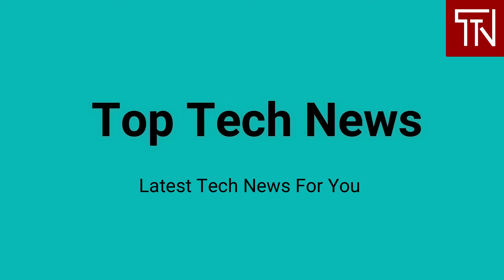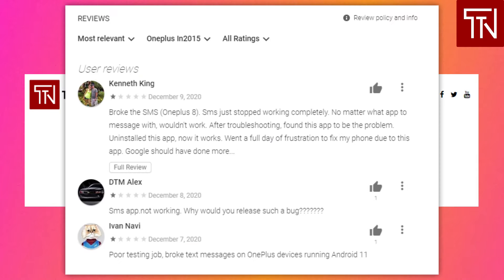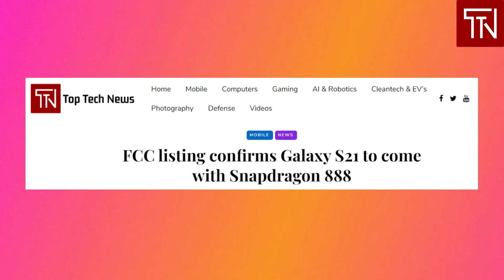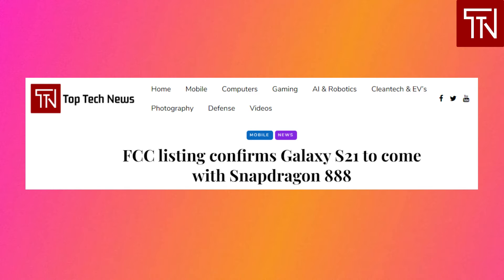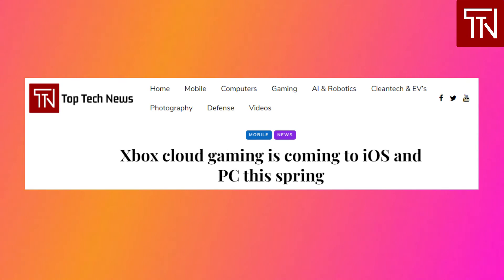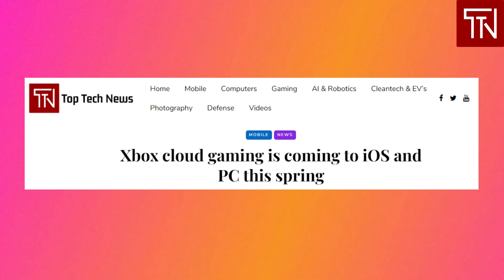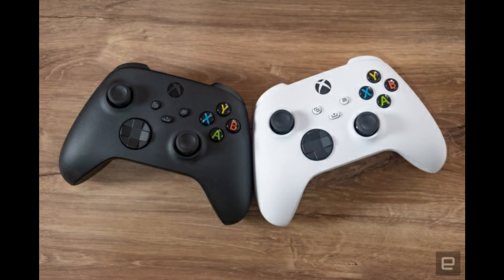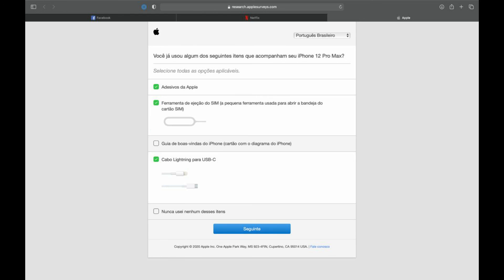News on Android’s SMS Issues, Snapdragon 888 on S21, Stadia in Europe, Xbox Gaming on iOS & More!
Today's edition of Top Tech News covers the following latest and breaking tech news.

- Google Carrier Services update breaks SMS on Android

- Samsung Galaxy S21 to come with Snapdragon 888

- Google Stadia arrives in 8 new countries

- Xbox cloud gaming coming to iOS and PC soon

- Apple surveys users on Face ID & USB cable

Click on the bell icon to be notified whenever we drop a new video.